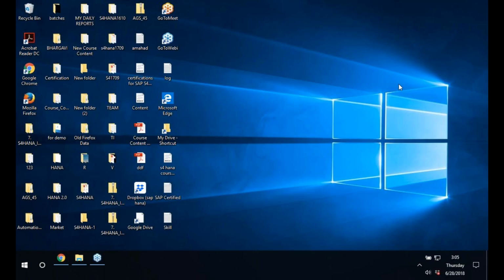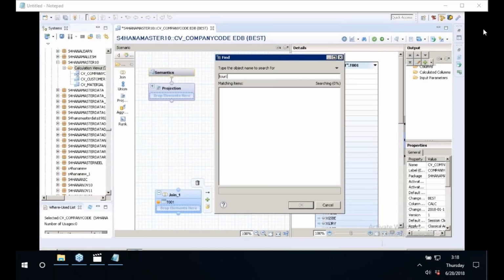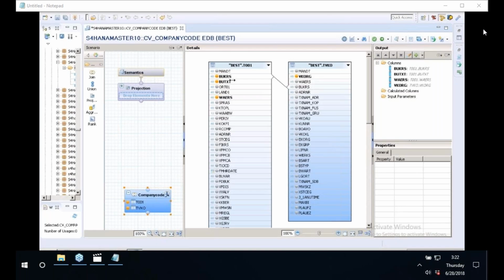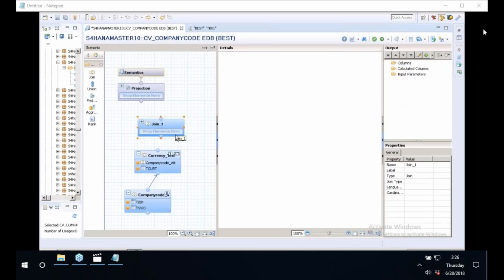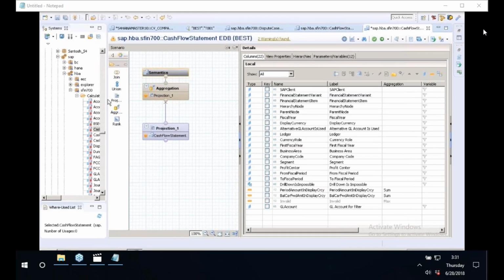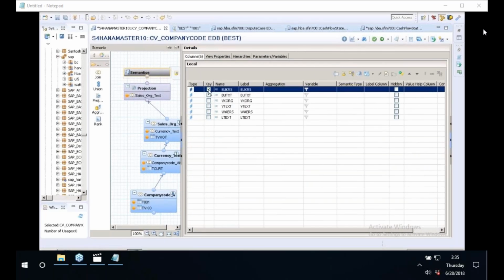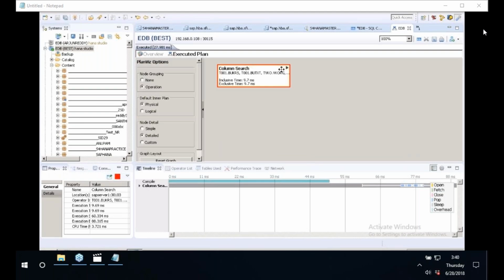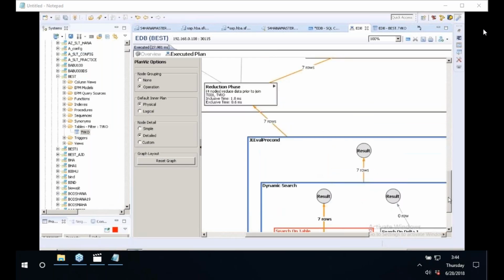SAP S4 HANA DATABASE FIVE